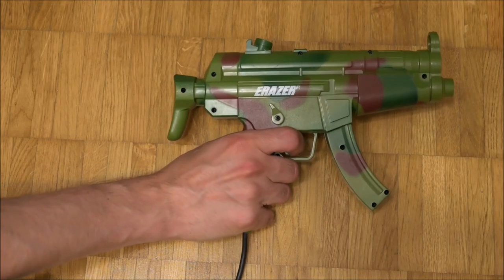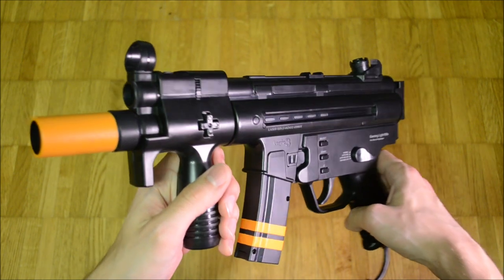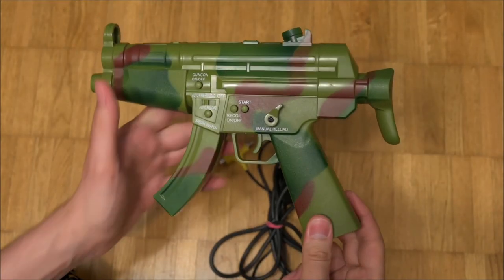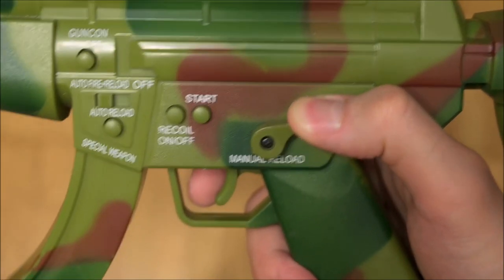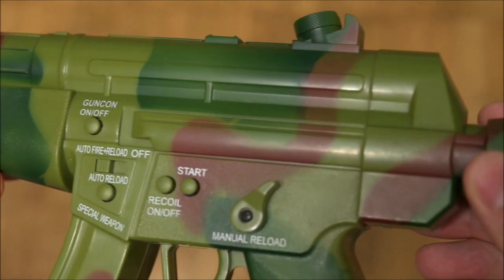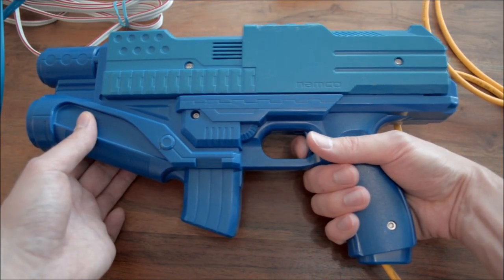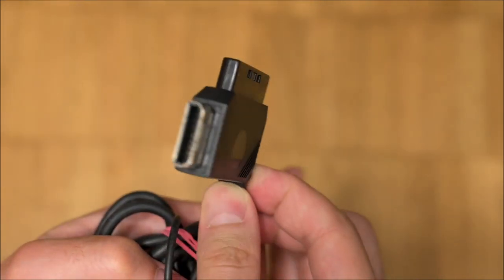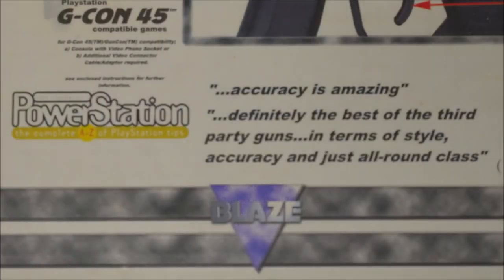Light Gun Reviews 234: Erazer (Controller)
Review of the Erazer distributed by Blaze in 1997. It is a Sony PlayStation and Sega Saturn compatible light gun with motor driven force feedback.